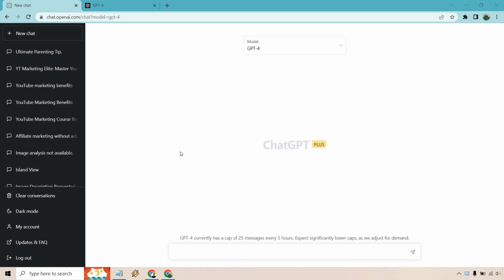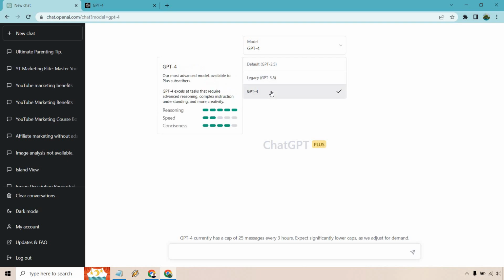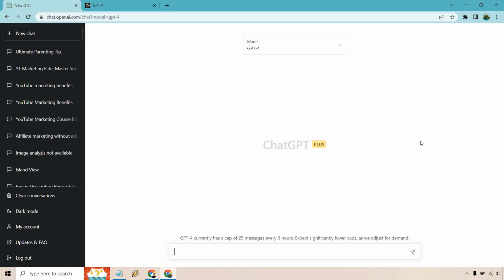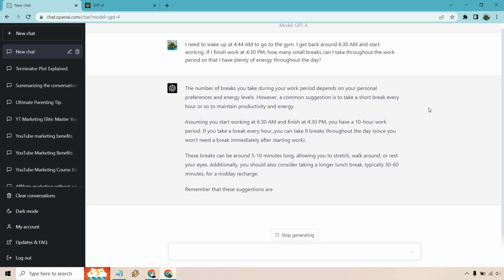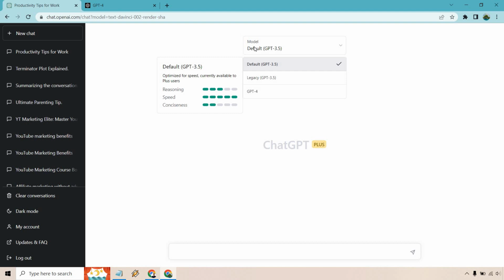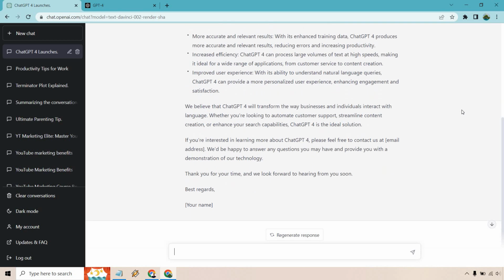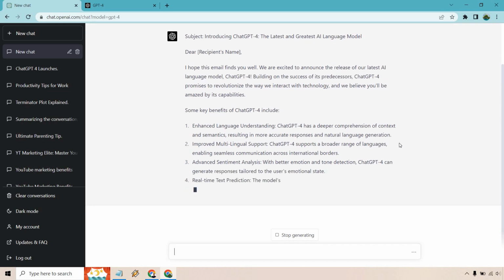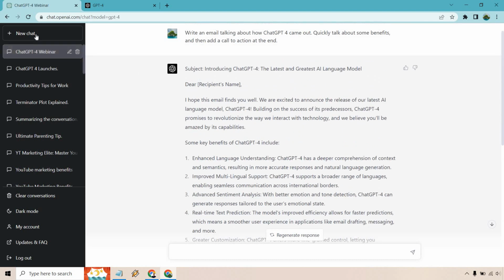ChatGPT 4 Vs 3.5 (ChatGPT 4 Compared To 3.5)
ChatGPT 4 Vs 3.5 Video

Let's do a quick comparison of ChatGPT Vs 3.5, shall we? Here I will be comparing ChatGPT 3.5 to ChatGPT 4, talking about the statistics of each, and then showing you examples about how these statistics play out. Overall, ChatGPT 4 is more powerful, but just a whole lot slower at generating content. Down below is the video about image input if you'd like to watch that.